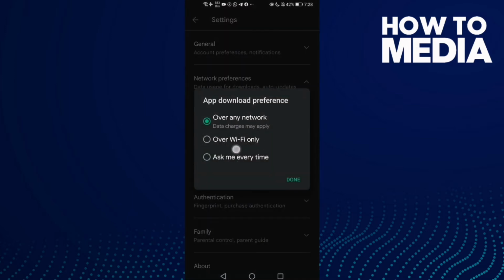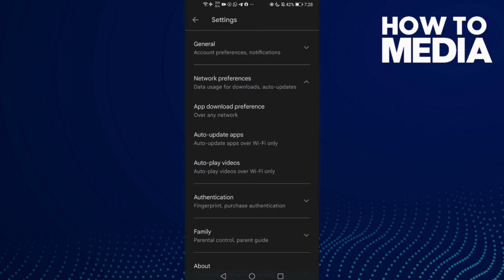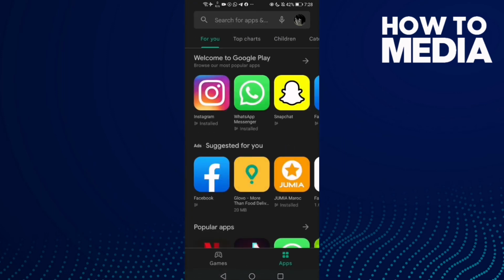How to Change App Downlaod Preference on Playstore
in this video we discuss :